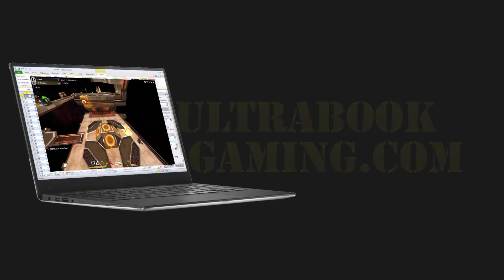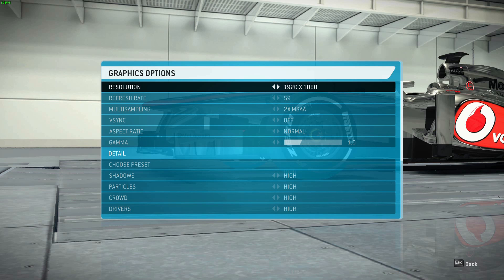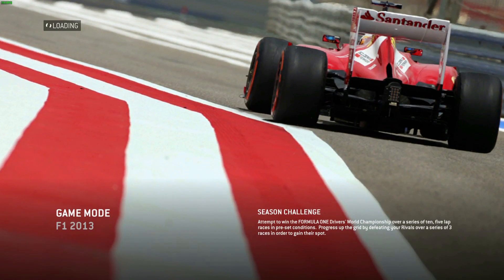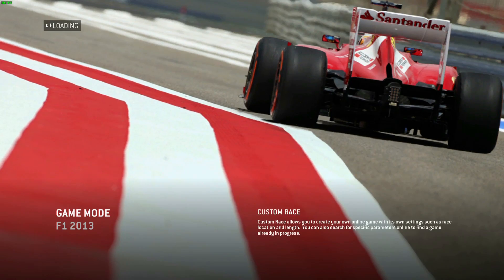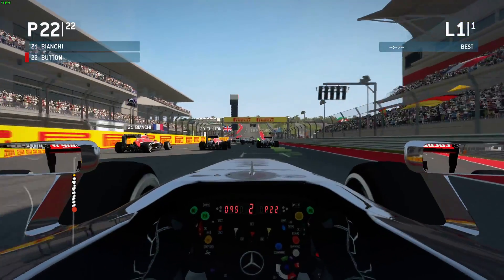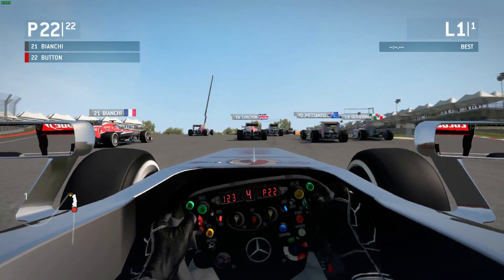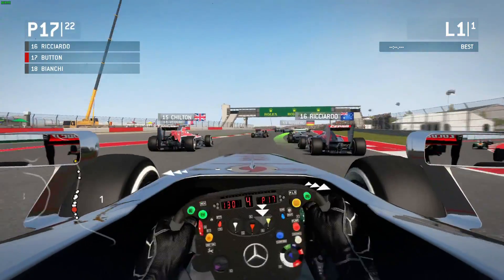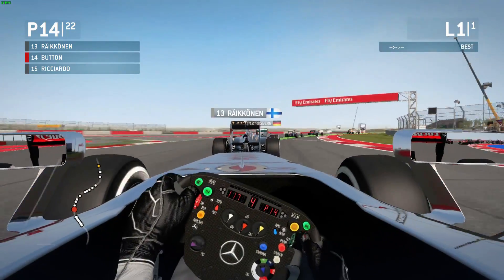Intel Iris Pro 6200 Gaming - F1 2013 - Core i7-5775C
Testing F1 2013 running on Intel Iris Pro 6200 graphics on an Intel Core i7-5775C processor, in a system supplied

This test was run at 1920x1080 on high detail settings.

Frame rates through this test were good, mostly over 40fps. If you wanted to achieve a solid 60fps then dropping the resolution or detail a little should achieve this.

System Specifications:
Intel Core i7-5775C
Intel Iris Pro 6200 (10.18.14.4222)
2 x 4GB DDR3-1600
300GB SSD